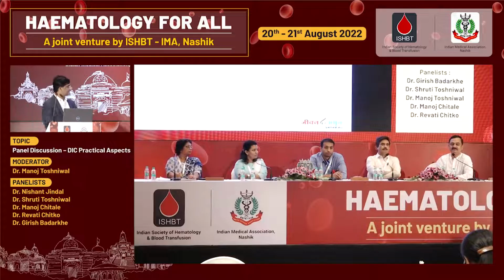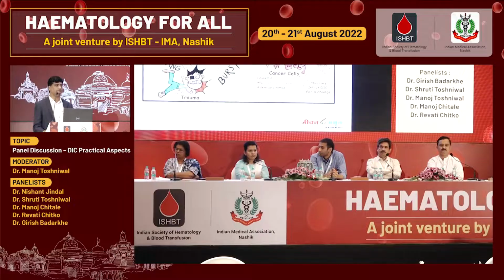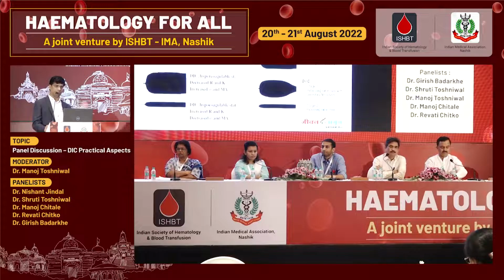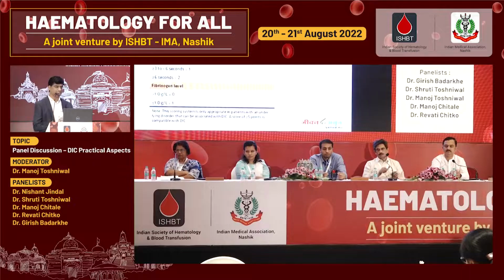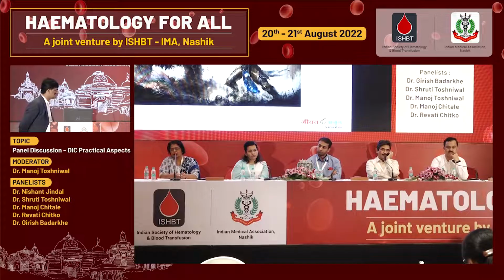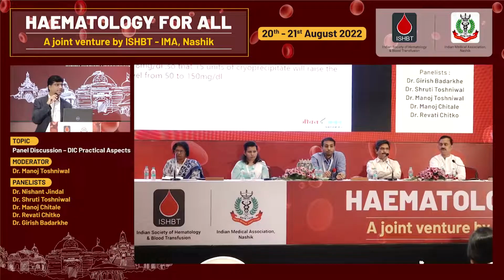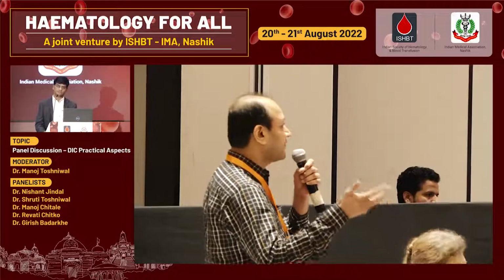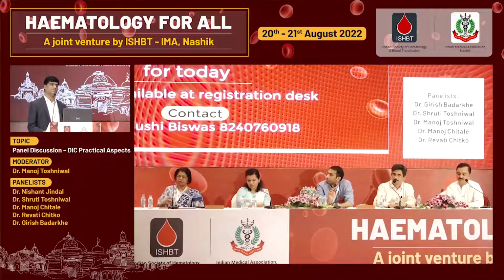8 Dr Manoj Toshniwal Panel Discussion